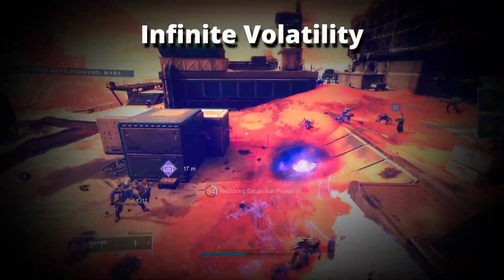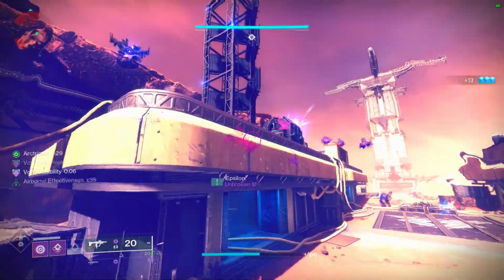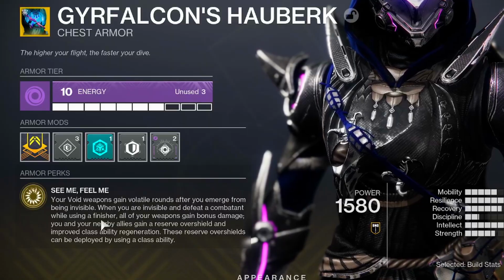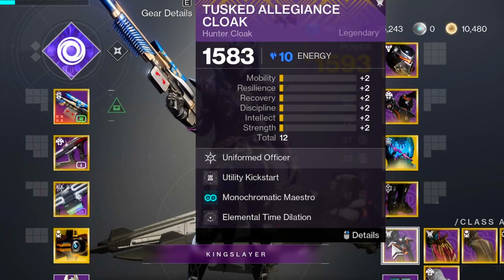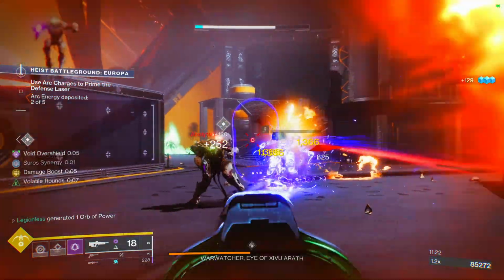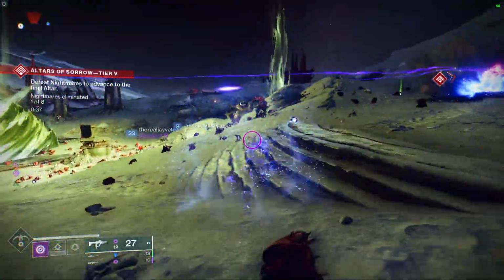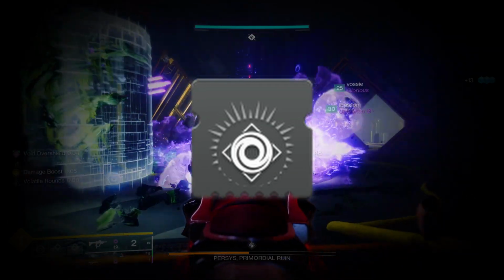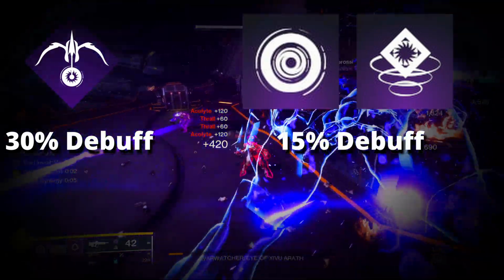The BEST Season of Seraph Void 3.0 Hunter Build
Take your Destiny 2 Hunter to the next level with this Void 3.0 build! This fast-paced build focuses on combining the power of Voidwalker with the mobility of the Hunter subclass. With the right gear and mods, you can maximize your potential to take out enemies in an instant. This guide will provide you with the best possible loadout, allowing you to experience the Void 3.0 build at its fullest. Tune in to learn how to dominate with this powerful Hunter build in Destiny 2!

Take your content to the next level. Get the BEST background music for your VODs and livestreams.

Sticky Finger by Ballpoint
I'm Not Playing by Ballpoint
Giggin by Ballpoint
RattleTrap by _91nova

0:00 - Why this Build is Broken
0:51 - Abilities
1:13 - Aspects & Fragments
2:08 - Exotic Armor
2:41 - Armor Mods
3:20 - Seasonal Armor Mods
4:01 - Recommended Weapons
5:10 - The Simple, 2-step Gameplay Loop
5:34 - How to Have Infinite EVERYTHING
6:45 - How Everything Works Together